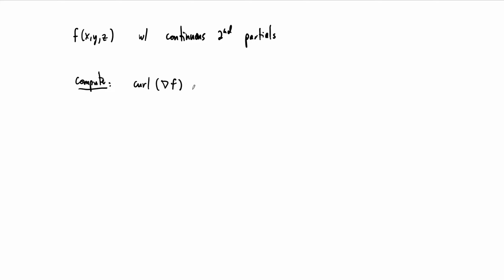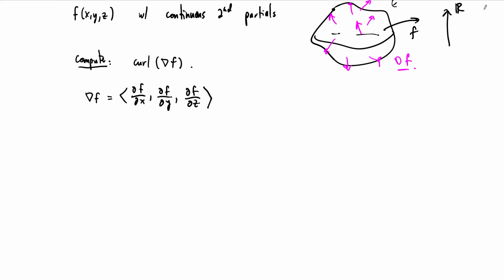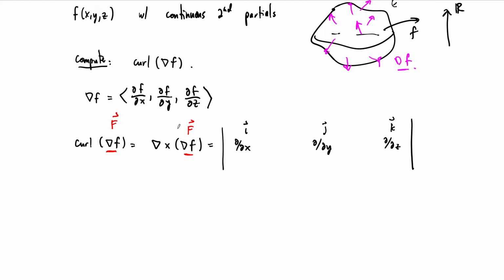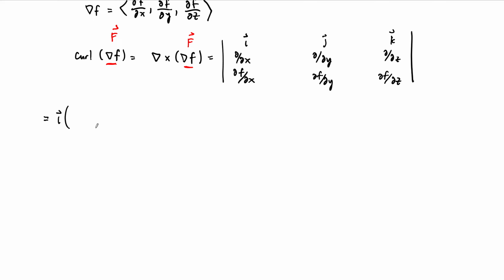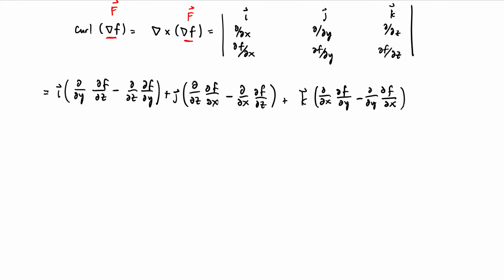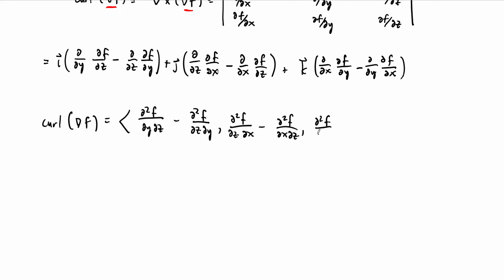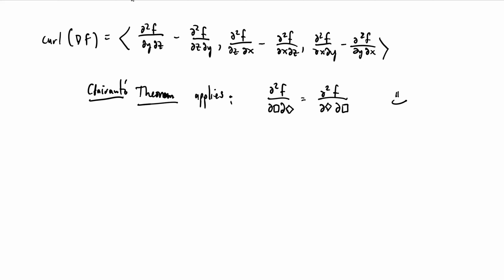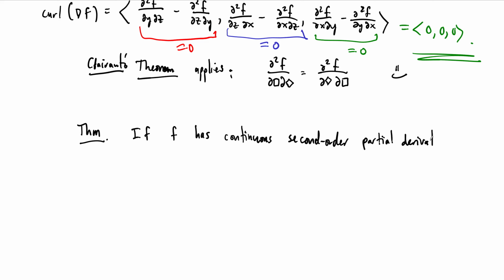Theorem: curl of a gradient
We prove that the curl of a gradient field is always 0, provided the potential function has continuous second partial derivatives.